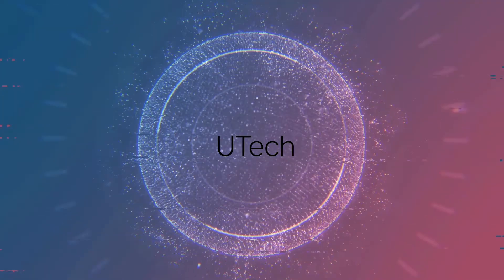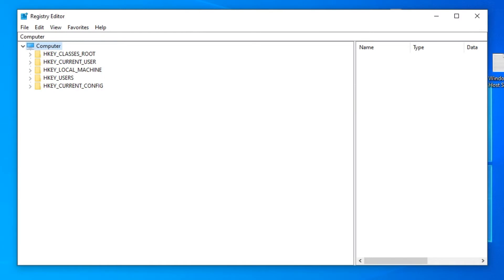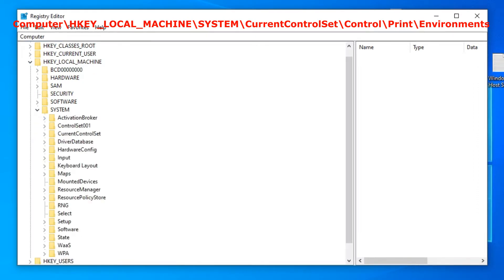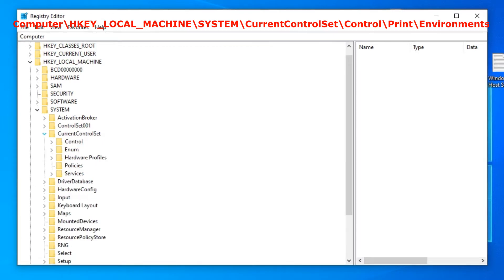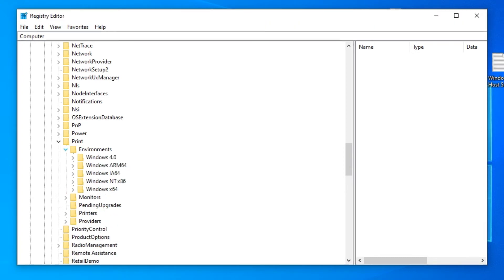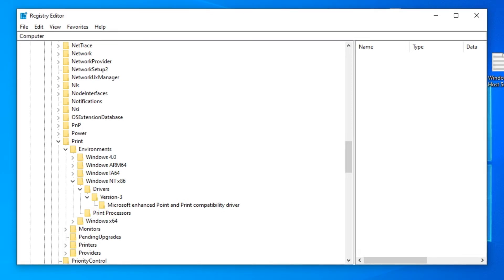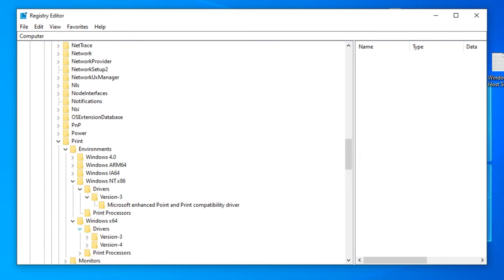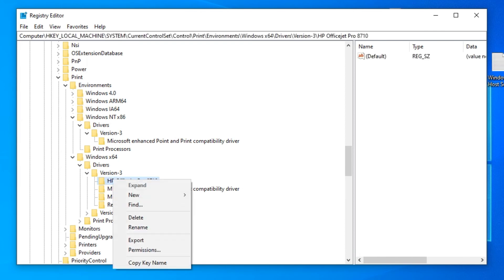How to Remove Printer Drivers from Registry Editor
Even after removing a printer driver from the control panel, registry files for the printer might remain around and reinstallation of the printer might not help in case of trying to troubleshoot your printer drivers. Check the video to see step-by-step how you can remove the printer drivers from Registry Editor.

Registry Path:
Computer\HKEY_LOCAL_MACHINE\SYSTEM\CurrentControlSet\Control\Print\Environments

Important:
Windows Registry is one of the key components of the Windows operating system.
If you edit or remove the wrong registry, it can cause serious issues to Windows or even make it unusable.
Before making any changes to the registry file, it is important to back up the entire registry database and your files.
This way if anything goes wrong, you will be able to import original settings, or in the worst situation, you will have a backup for your personal files.